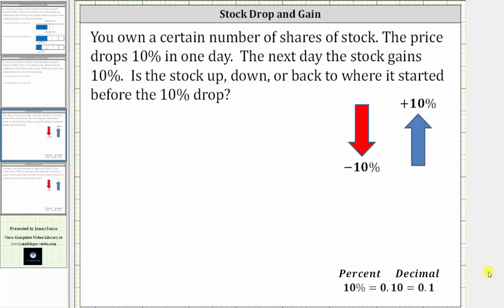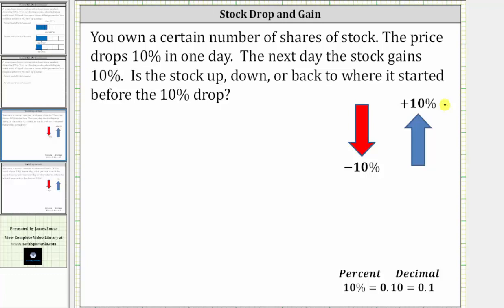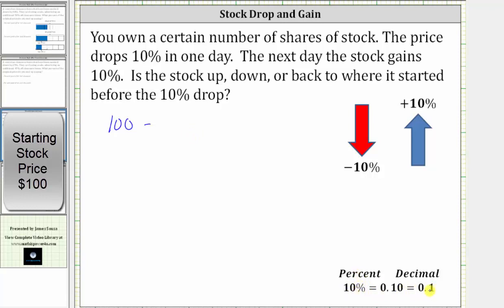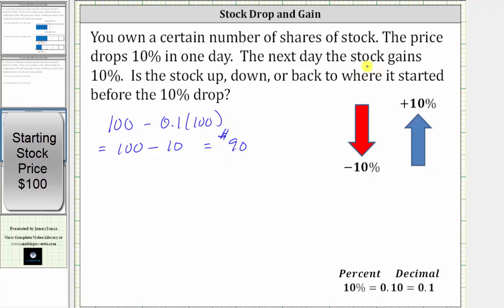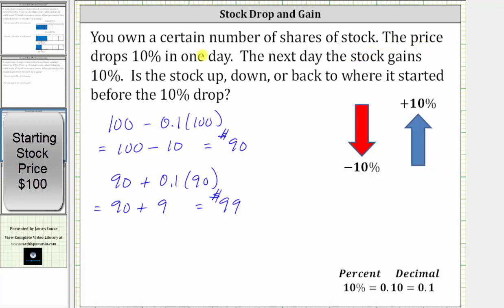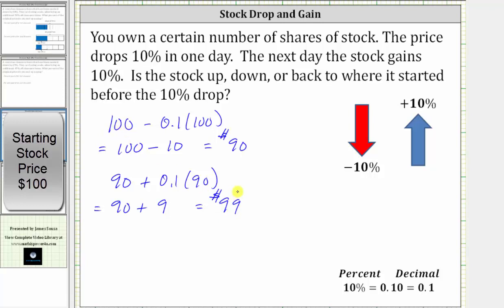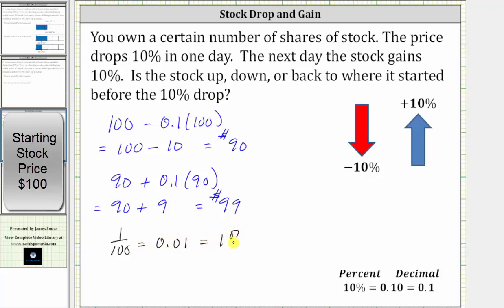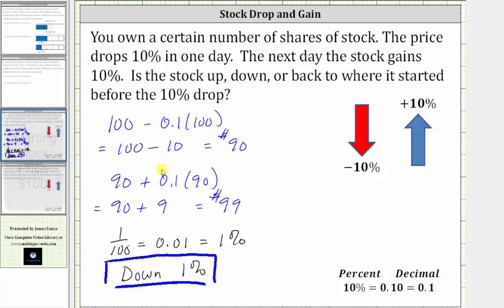Stock Price: After a 10% Loss and Then 10% Gain: Up, Down, Even?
This video explains why after a 10% loss and a 10% gain, a stock price is still down 1%.